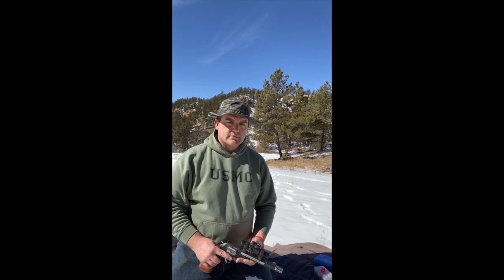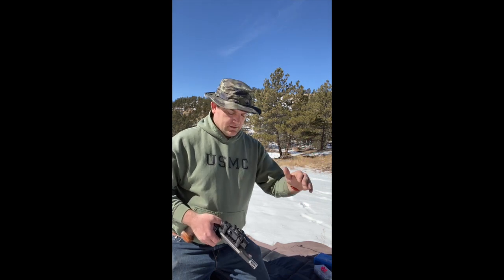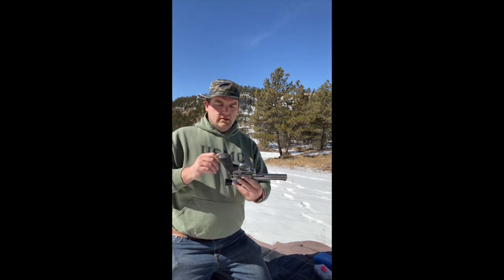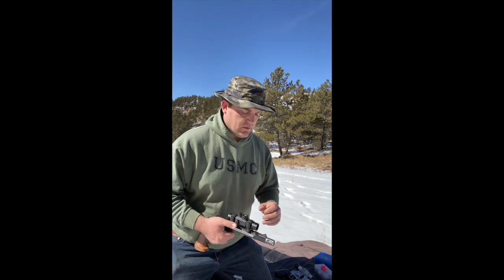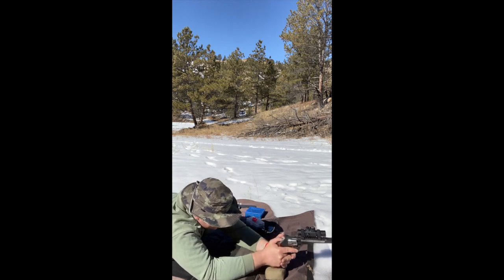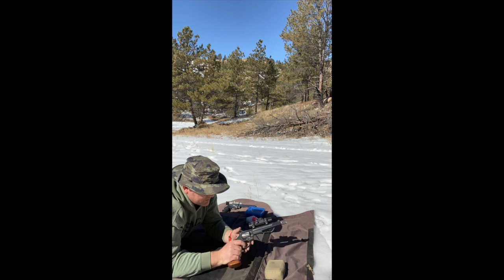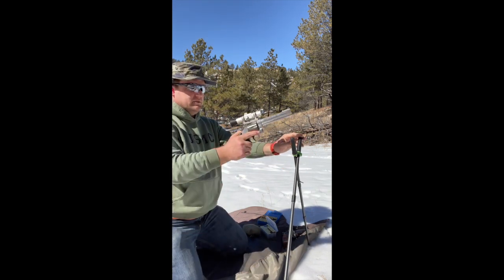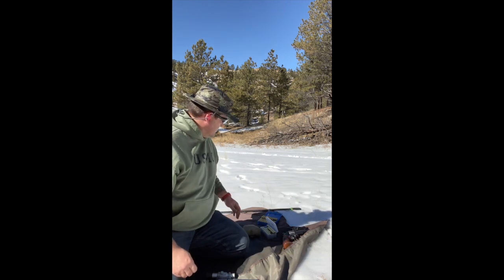Revolver Field Shooting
Field Shooting with a revolver at distance, How To.